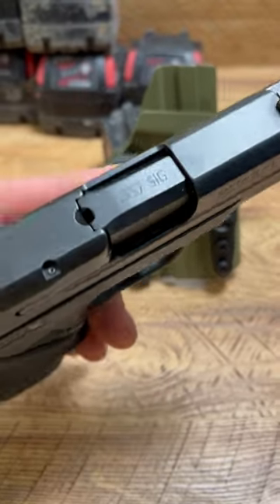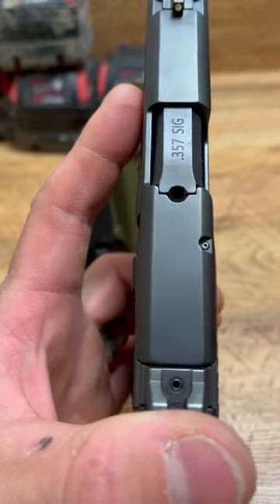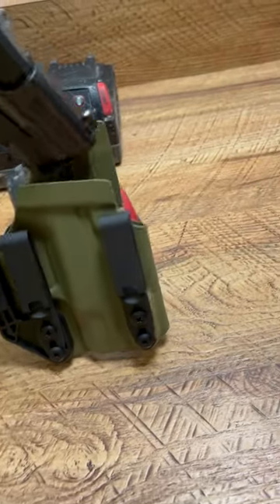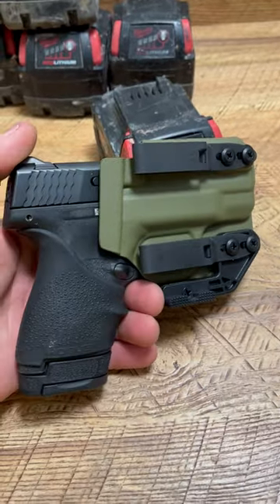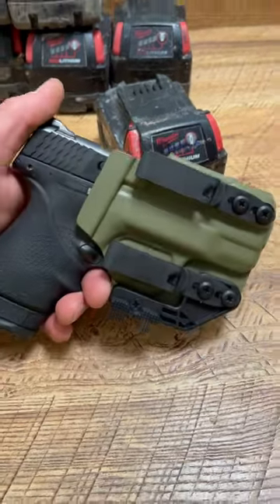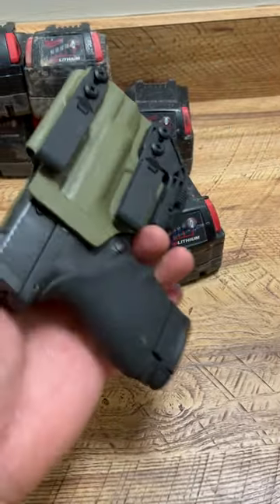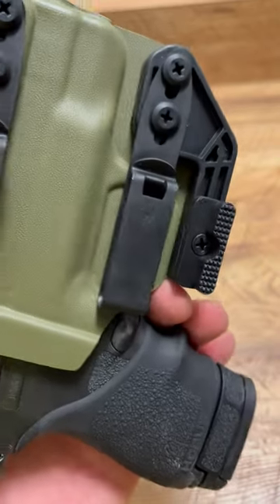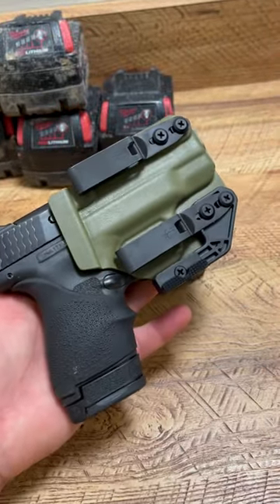Blacksmith Tactical V2 Holster With Double Discrete Carry Clips